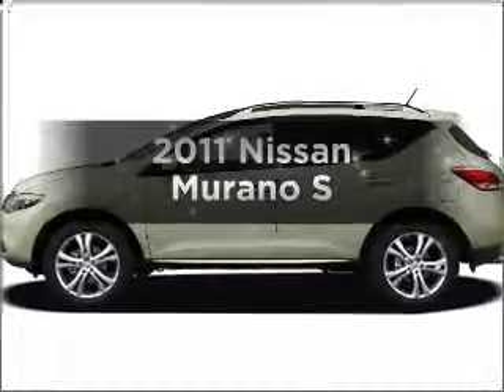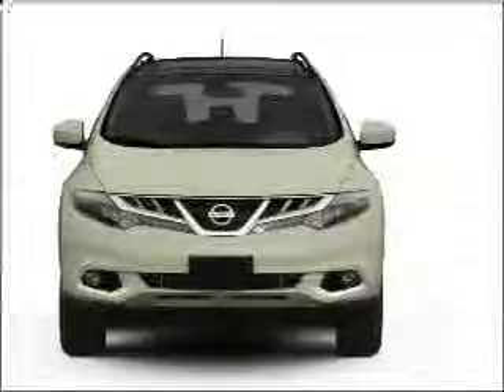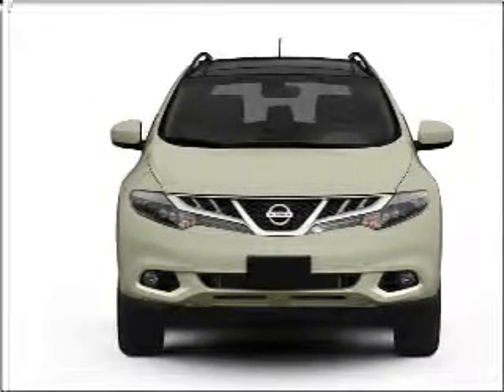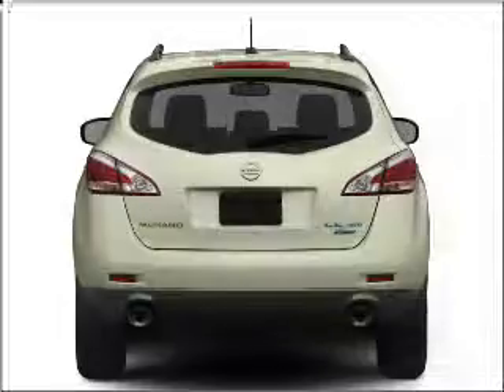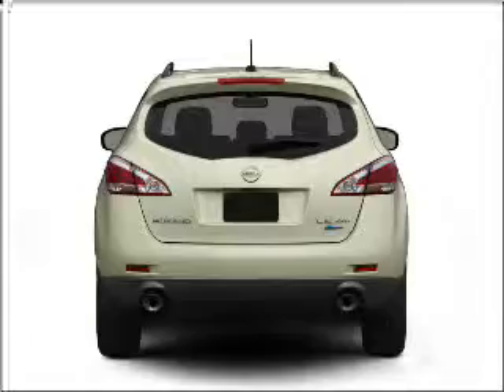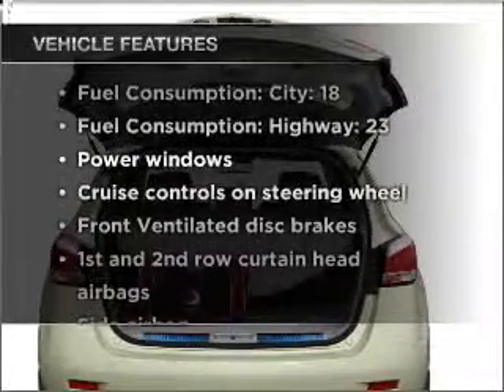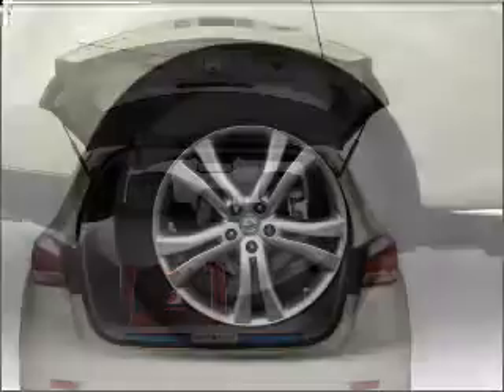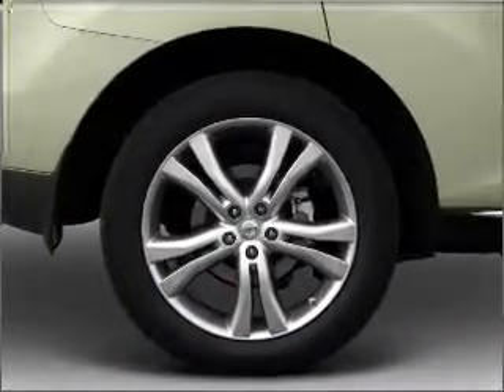2011 Nissan Murano - Batavia OH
Year: 2011
Make: Nissan
Model: Murano
Trim: S
Engine: 3.5 liter 6 cylinder 24 valve
Transmission: Automatic CVT
Color: Glacier
Mileage: 0
Address:
1117 State Rte 32